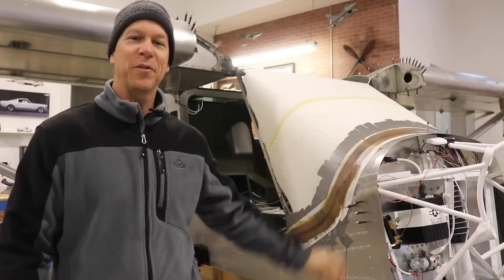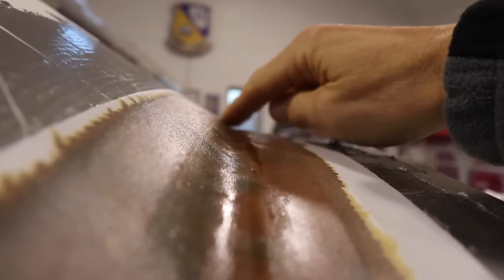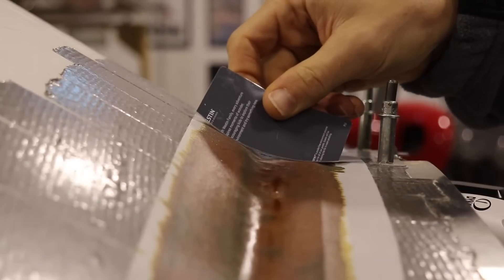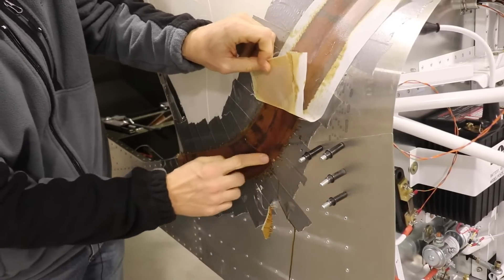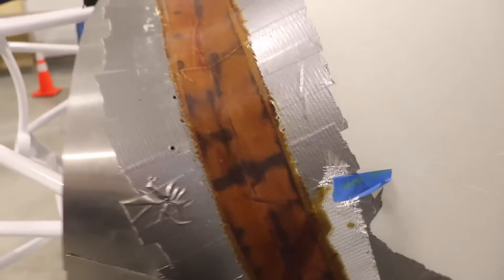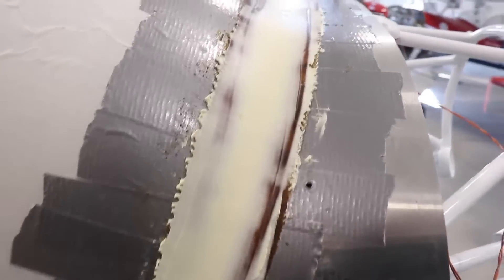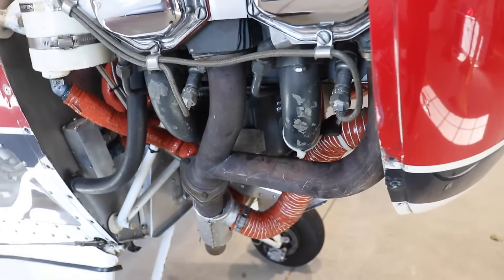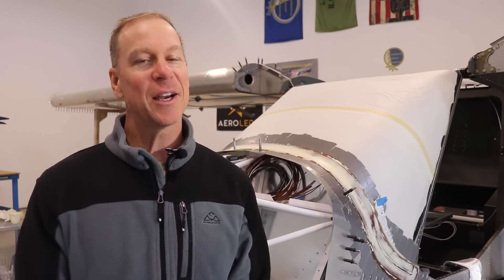Zenith Windshield Fairing | Pitts Maintenance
Today we are removing the peel-ply from the Zenith windshield fairing and adding more "peanut butter" which is just resin with micro balloons.

My mechanic noticed a few other discrepancies with the Pitts S-1D while doing the annual condition inspection.